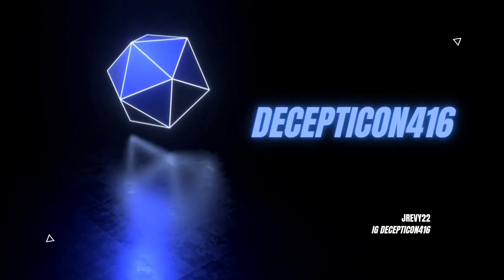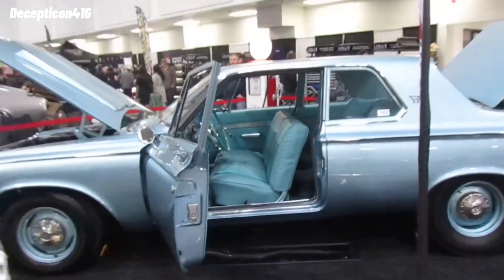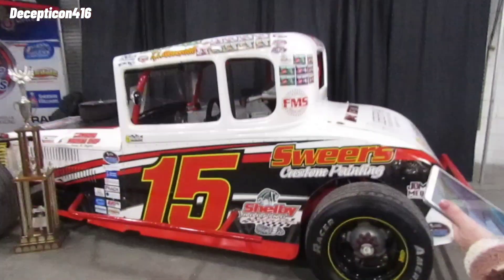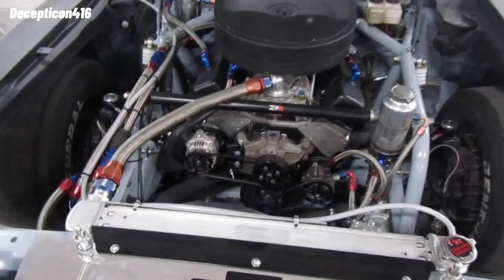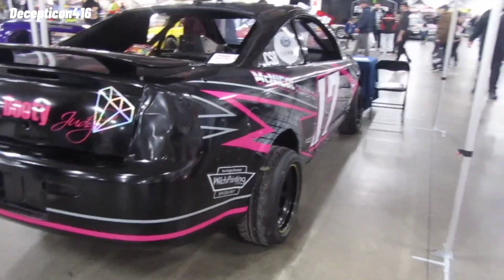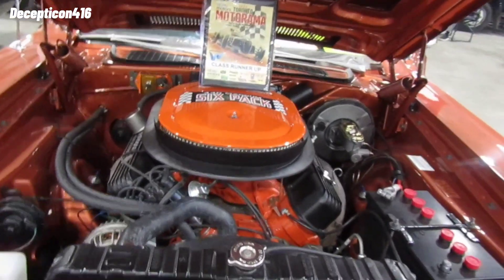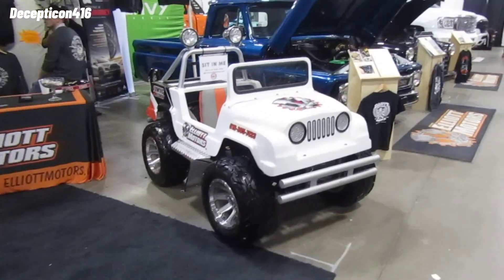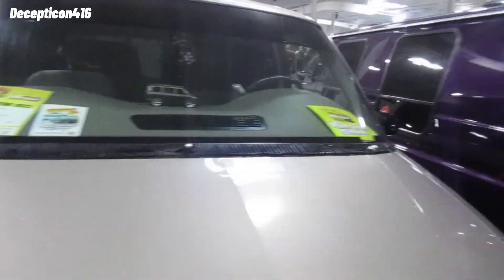MOTORAMA CUSTOM CAR SHOW Toronto 2023 Full Walkaround R34 Nissan Skyline, Supercars, Nascar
Insane Car show Motorama Car Show Toronto 2023 Full Walkaround R34 Nissan Skyline, Supercars, Nascar